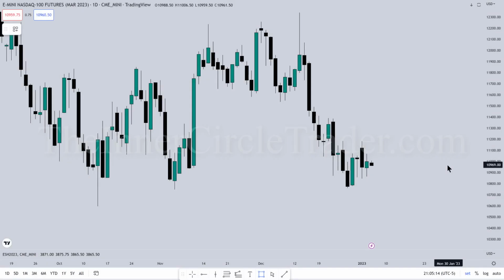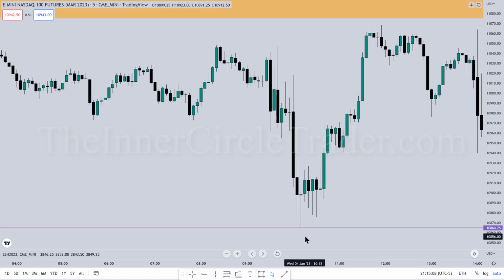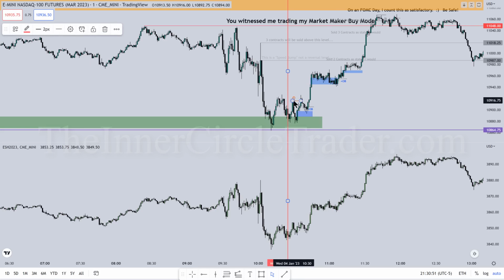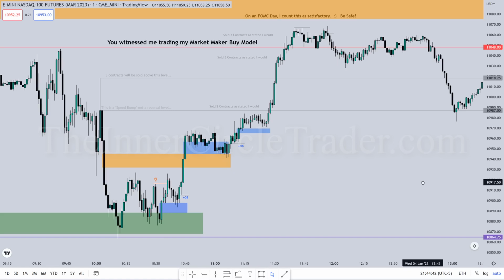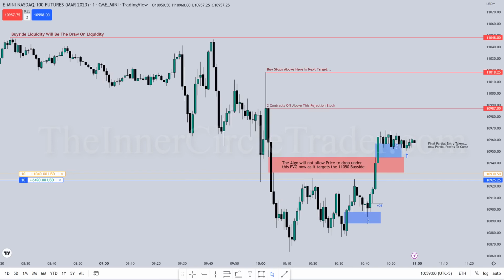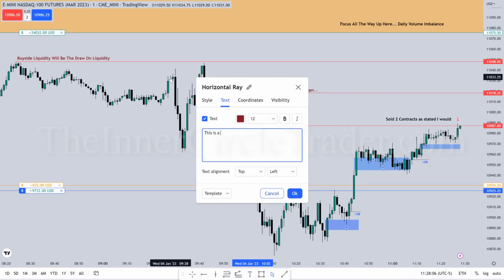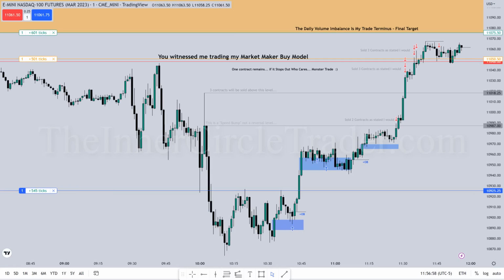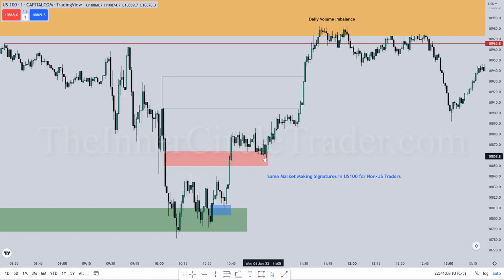02 Deep Learning On Nasdaq Futures Trade January 04, 2023 @ICT GOAT